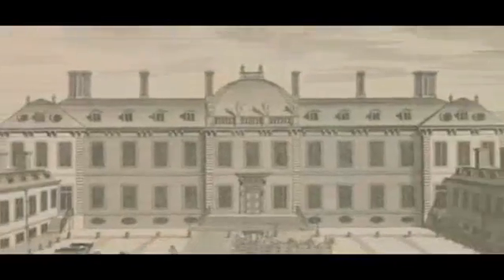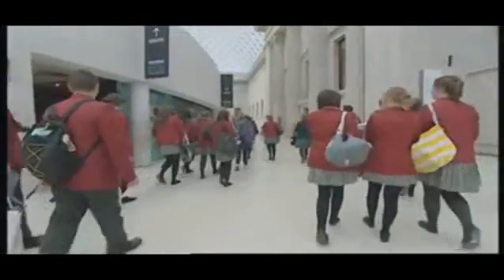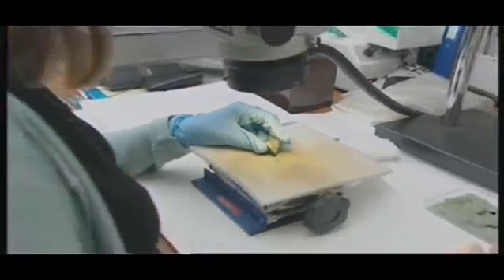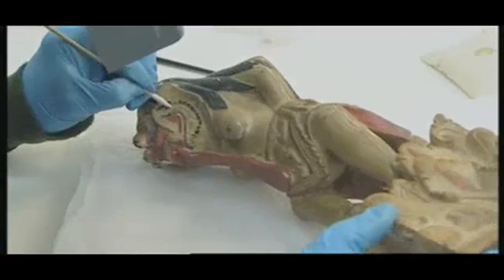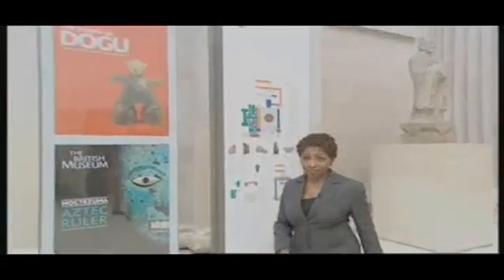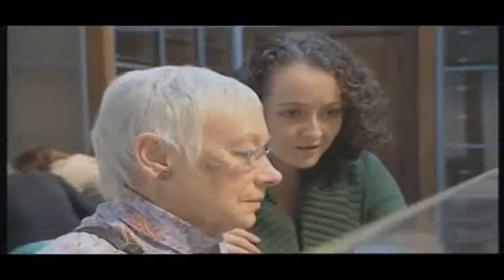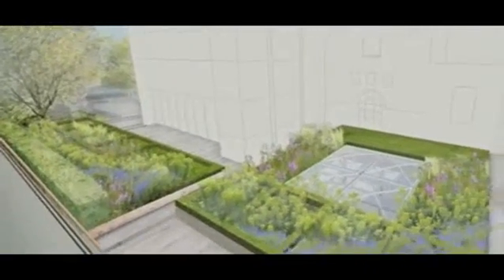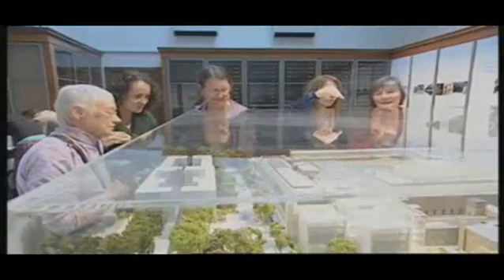British Museum | ARTtv